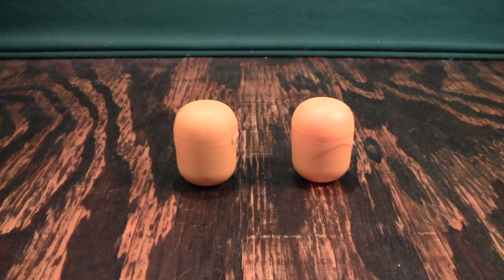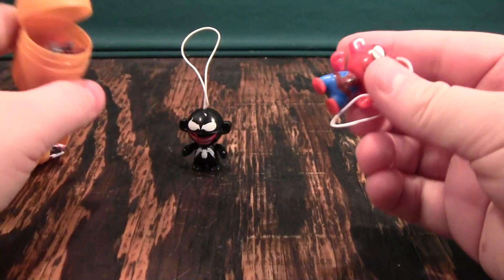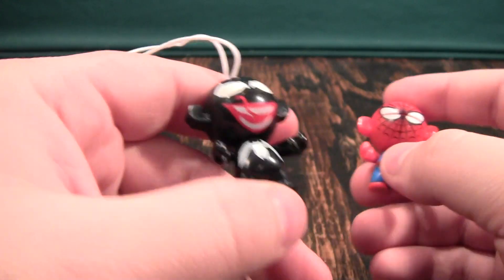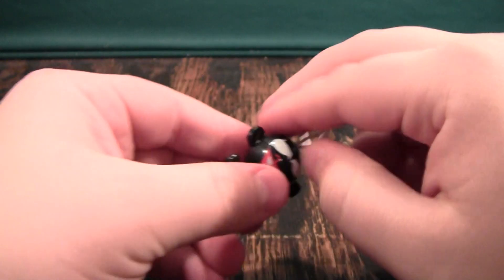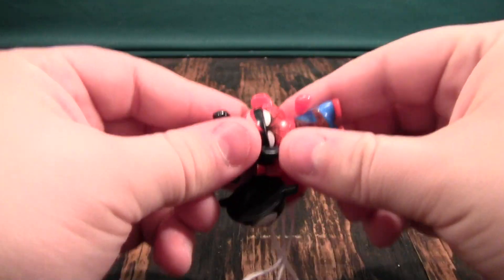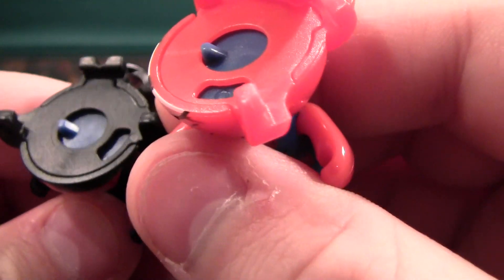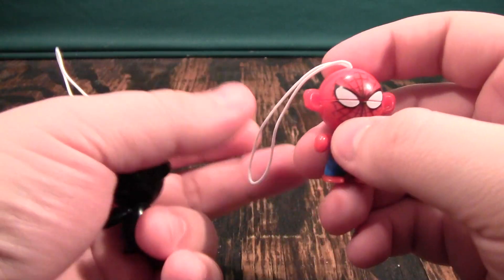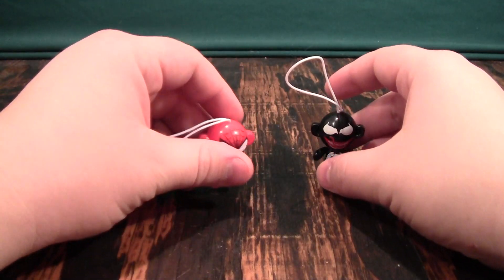Let's Marvel Kinder Surprise: Spiderman and Venom (easter egg unboxing)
In this Let's Kinder Surprise Egg Unboxing, Let's Marvel Kinder Surprise, we find Spiderman and Venom, who're ready to duke it out. Watch this video to see more of them.